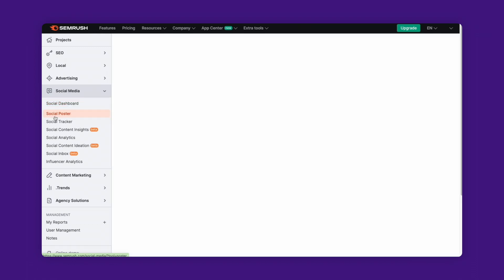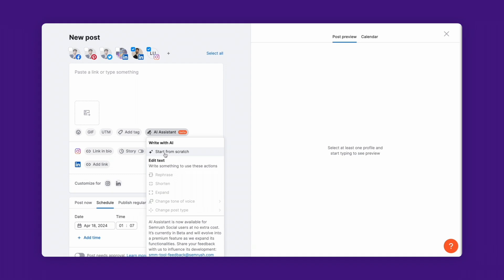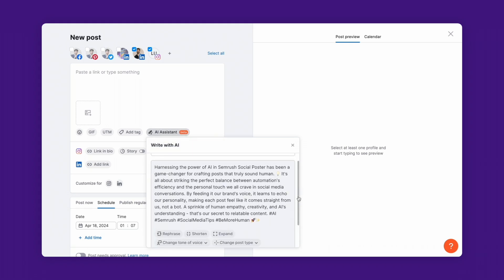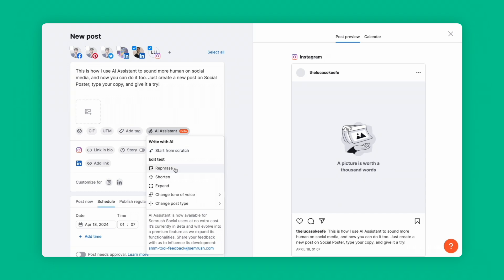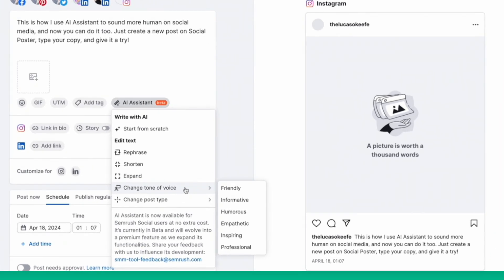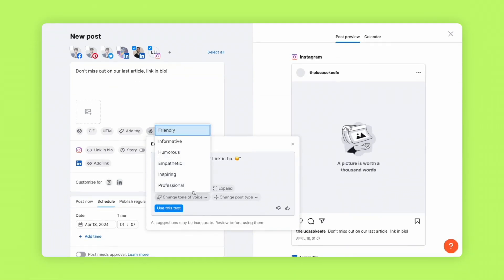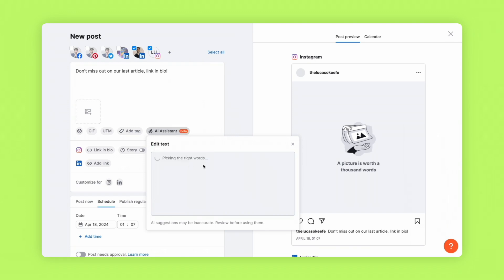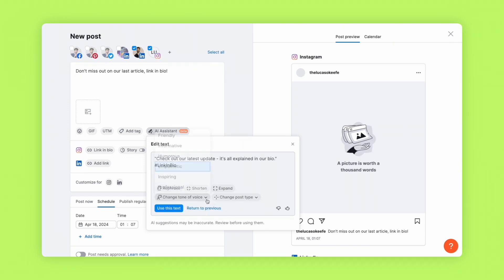Write Better Social Media Posts with AI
Struggling to find the right words for your social media posts? Learn how Semrush Social Poster’s integrated AI can transform your copywriting, making it more human, original, and engaging. 🔎 Explore even more social shortcuts ▶︎

Enhance your social media posts and never run out of creative ideas again. Watch now and see how Semrush Social Poster can become your new best writing pal!

KEEP IN TOUCH!